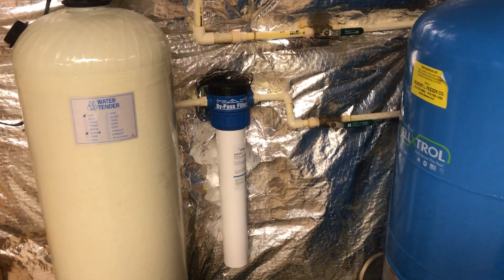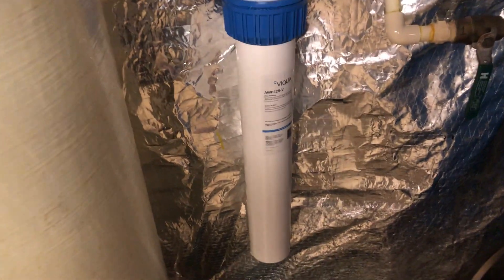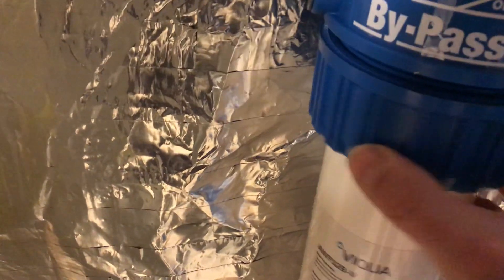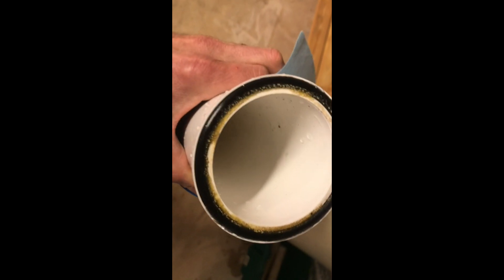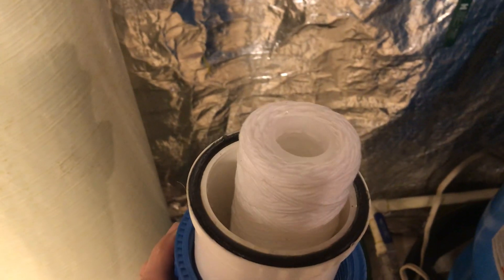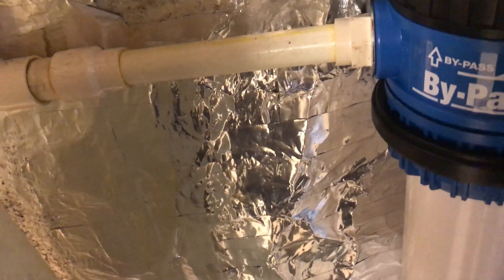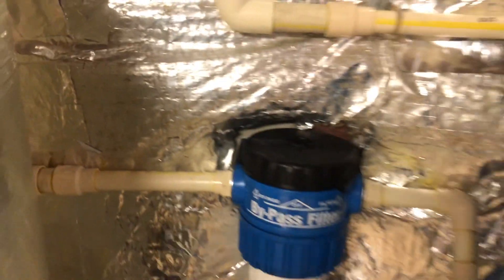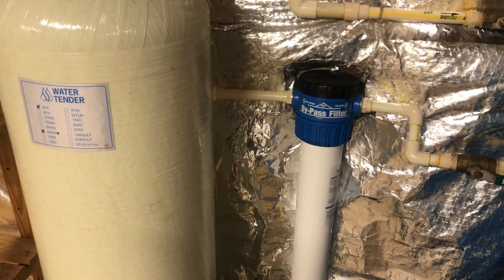home-how-to: replace water filter